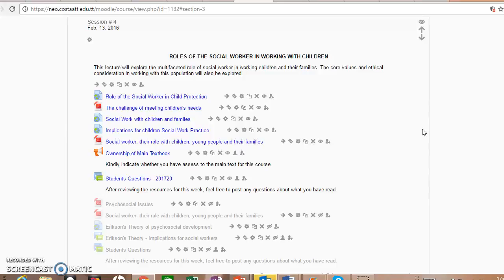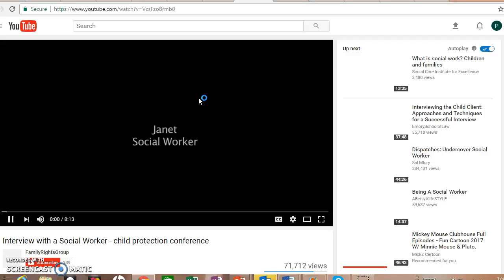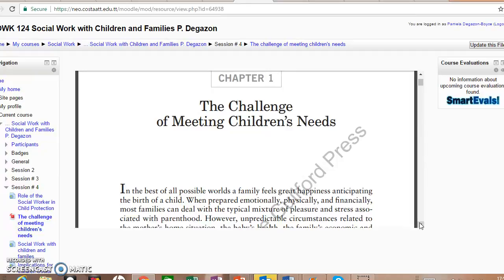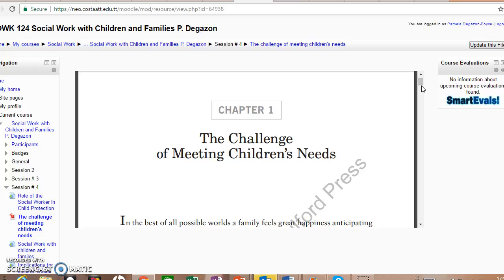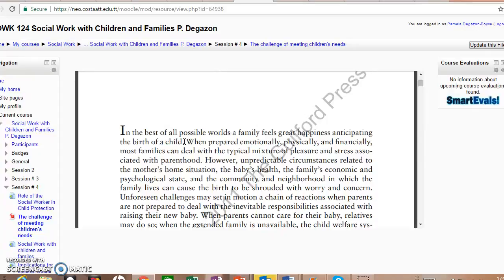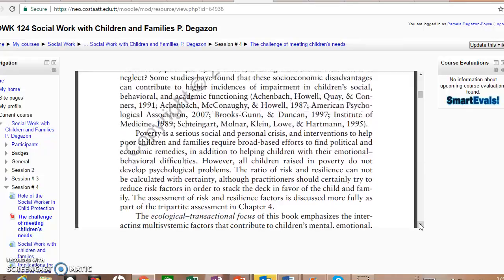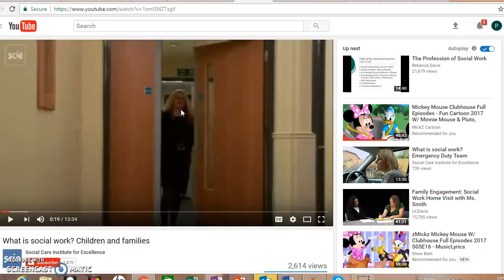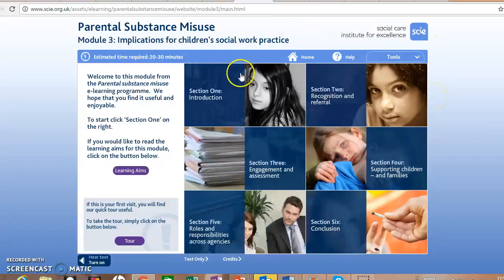Roles of the Social Worker